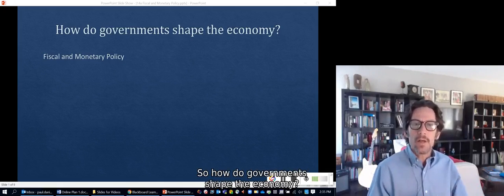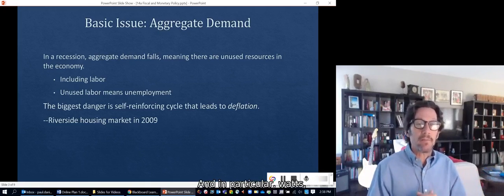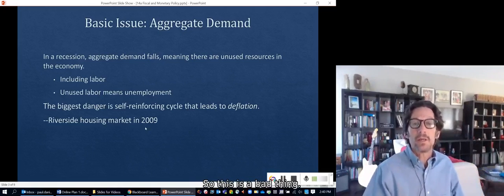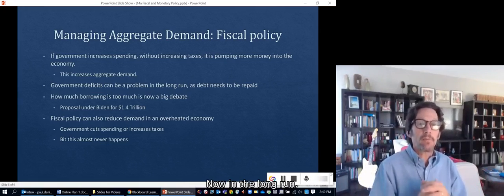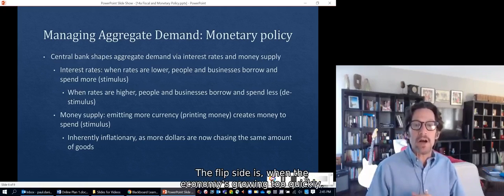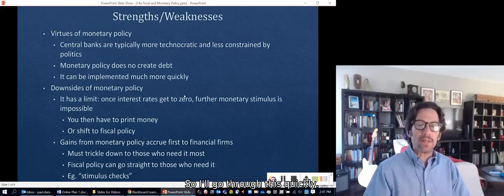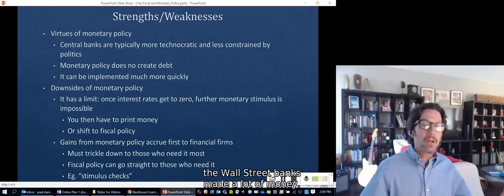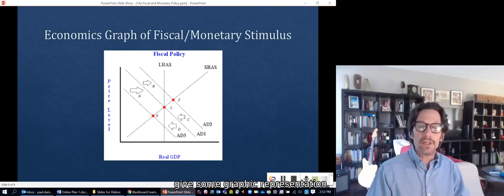IPE Concepts 1/4: Fiscal and Monetary Policies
States manage their domestic economies with fiscal and monetary policies. What are fiscal and monetary policies? And how does one states policies collide with those of other states in a global economy?